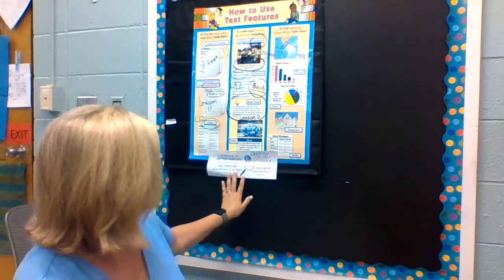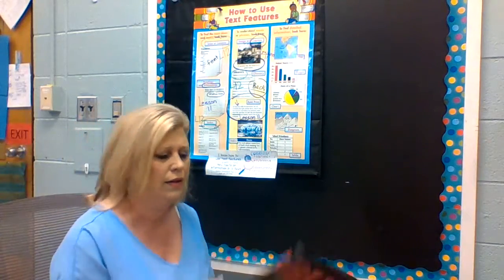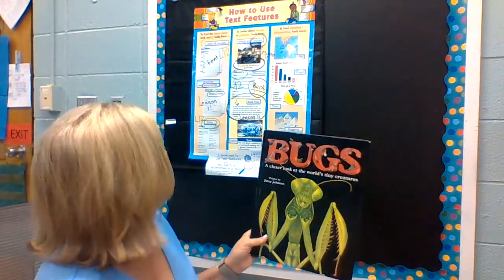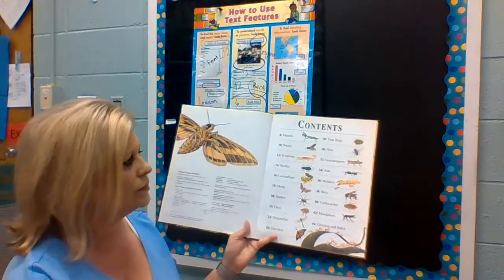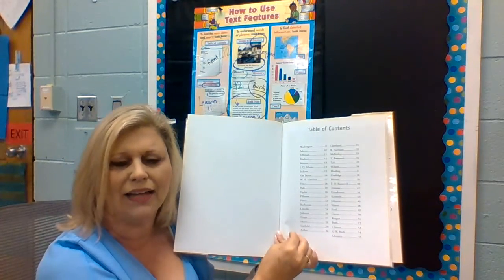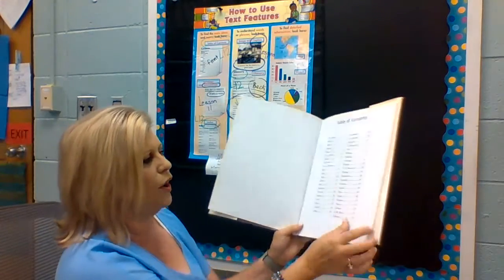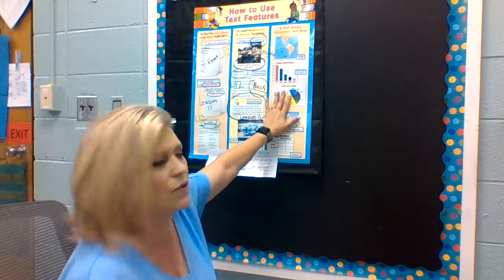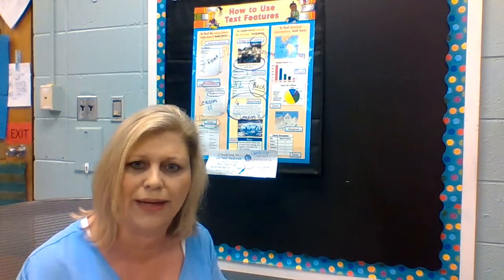Angela Smith Text Features